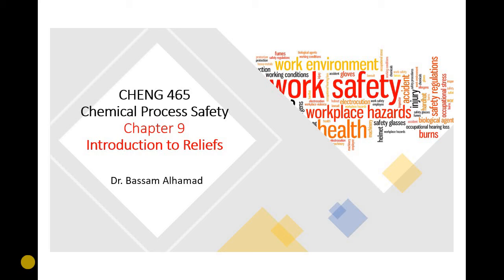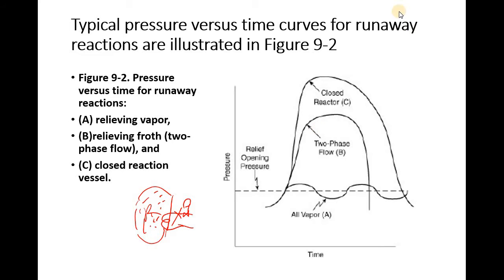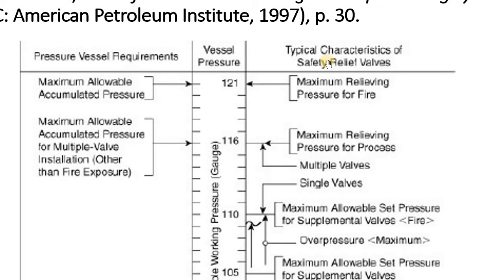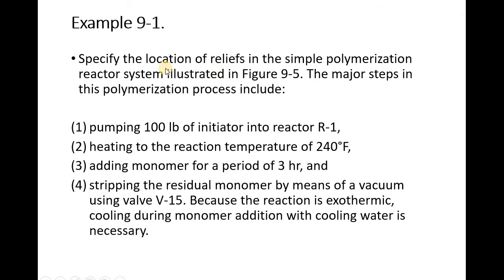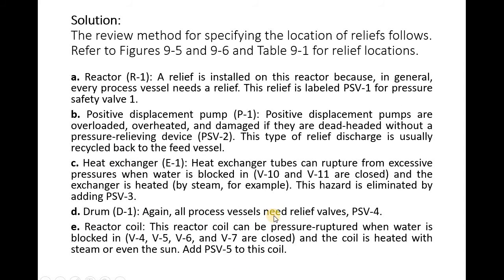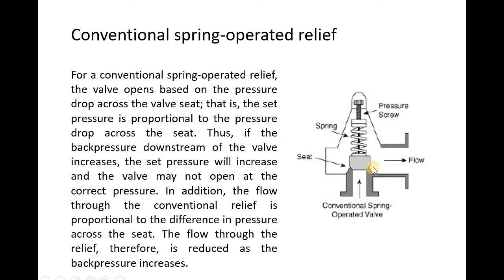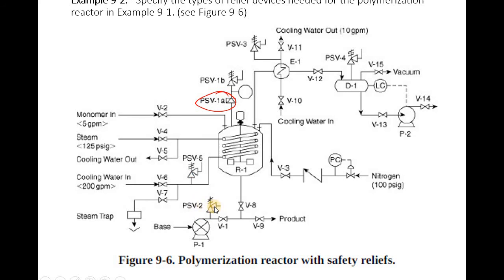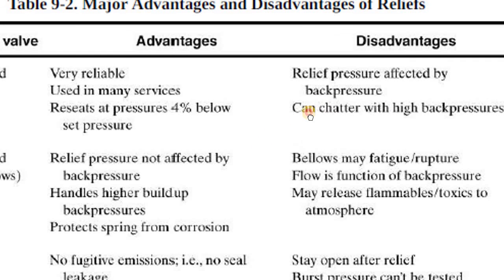CHENG465 Chapter 9 Part 1 Relief Types